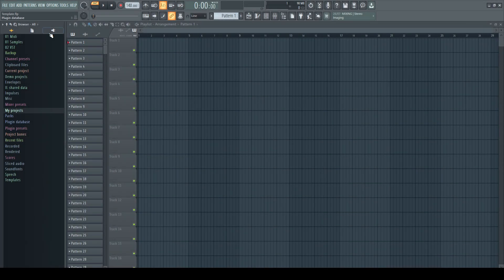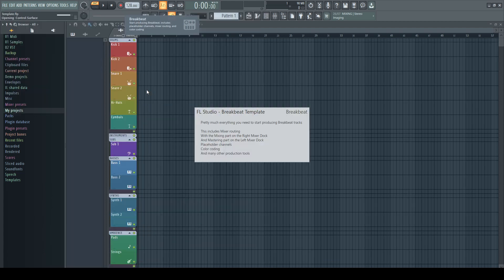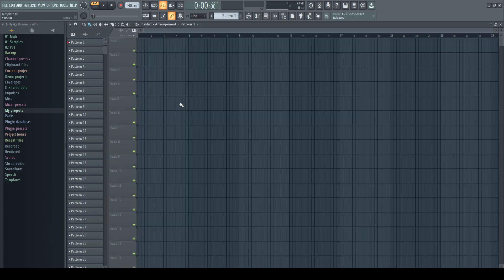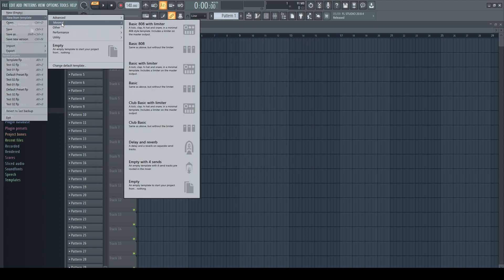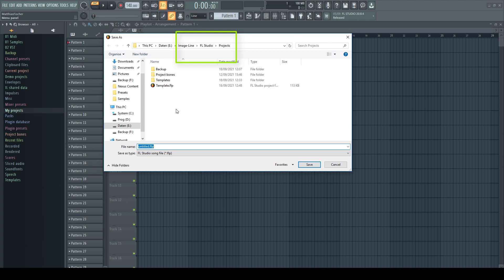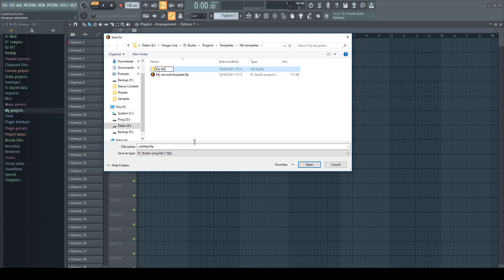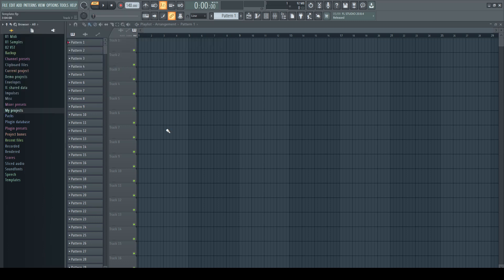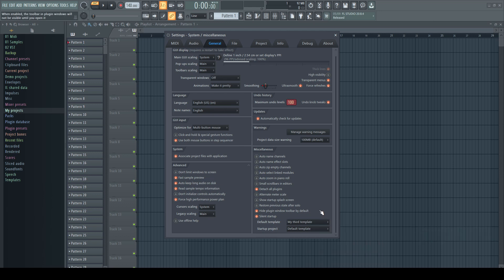FL Studio: How to create your own project templates!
This is about the technical process how to create and save your own templates in FL Studio...

0:00 Intro
0:15 New from template
1:17 Description and Icon
2:43 Missing folders
3:37 Saving our own templates
5:35 Adding a description
6:09 Changing the startup template